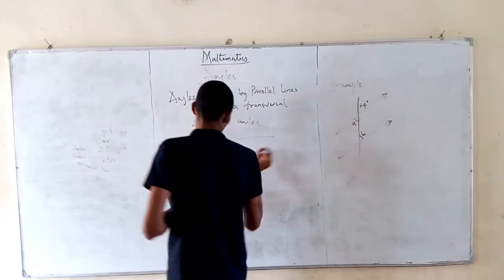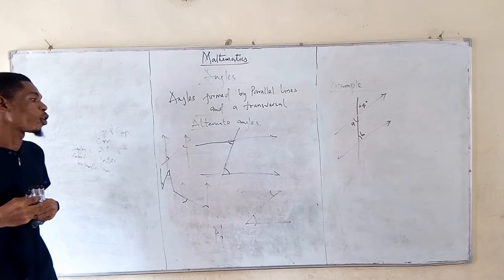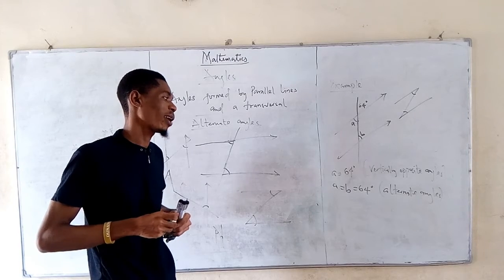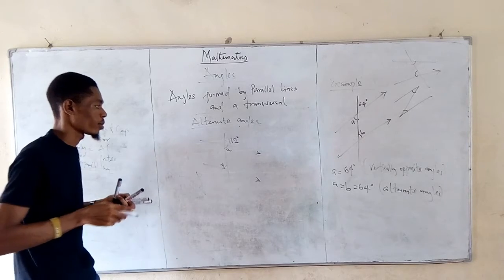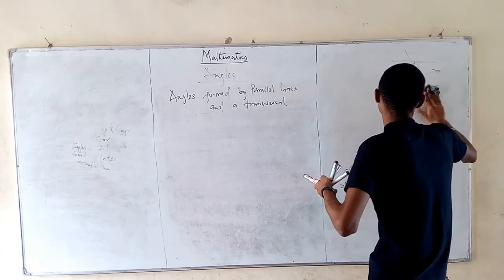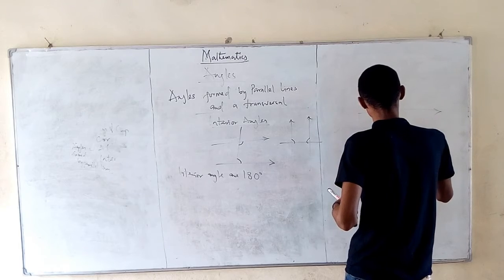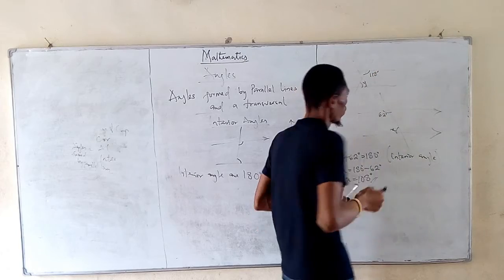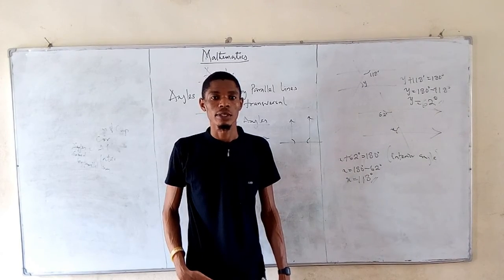Mathematics-Angles - Part Four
Wesley Grace and Success Schools
Subject: Mathematics
E-Class: Primary 4 & 5
Topic: Angles
Tutor: Uchenna Godwin